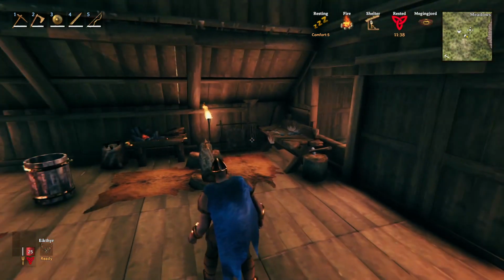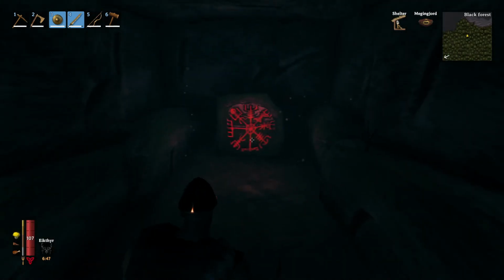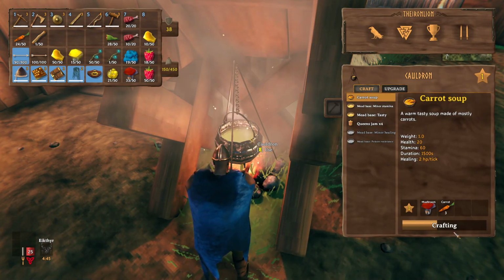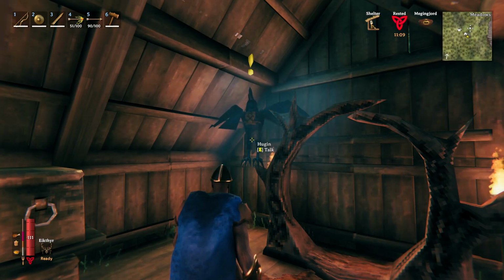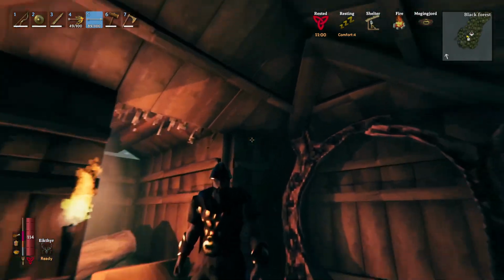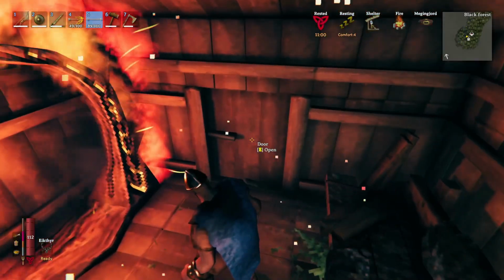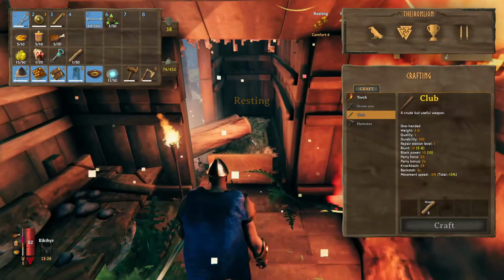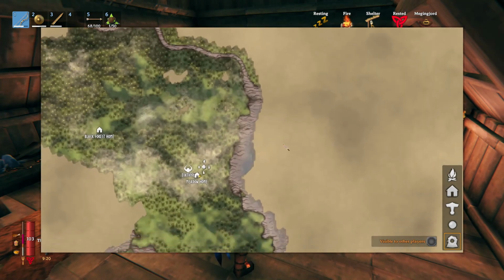Let's Play Valheim: The Elder Falls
The Elder's reign is over, onto the swamp!

More About Valheim (Steam Description)

Your trials begin at the disarmingly peaceful center of Valheim, but the gods reward the brave and glory awaits. Venture forth through imposing forests and snow-capped mountains, explore and harvest more valuable materials to craft deadlier weapons, sturdier armor, Viking strongholds, and outposts. Build a mighty longship and sail the great oceans in search of exotic lands … but be wary of sailing too far...

Key features:
- Huge procedurally-generated world - explore and inhabit mystical lands, from mysterious forests to imposing snow-topped mountain ranges and stunning meadows, complete with their own creatures of legend to battle and wildlife to hunt.

Intuitive item crafting - forge the finest weapons and armor, and craft food and mead.

Dedicated server- for players who want to run a persistent server.